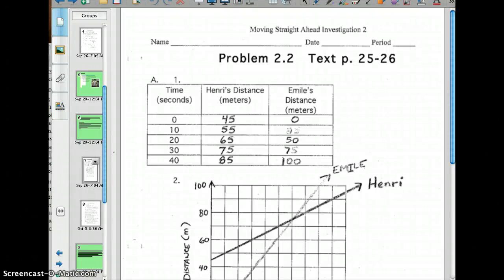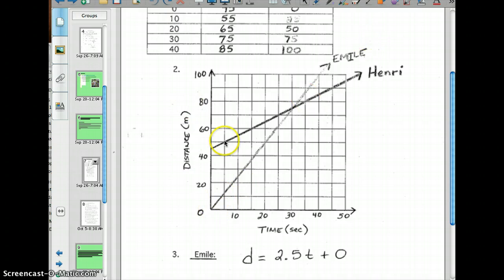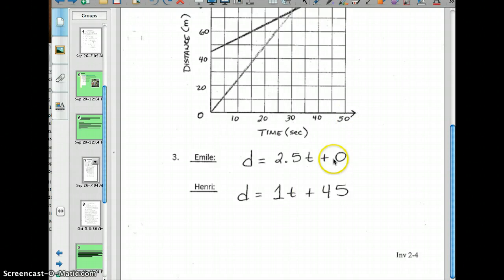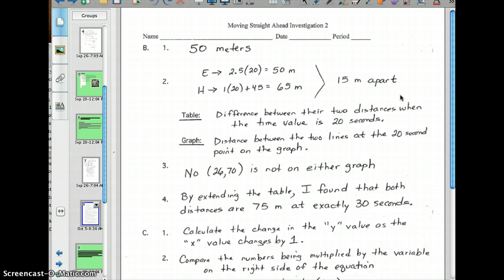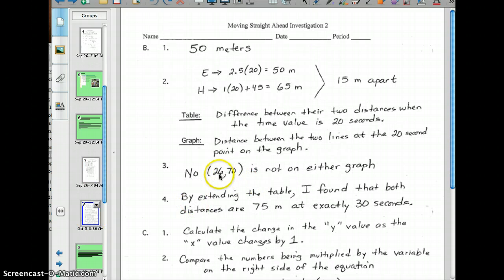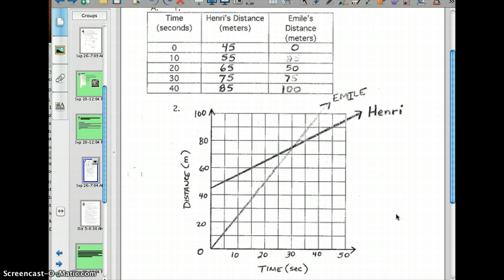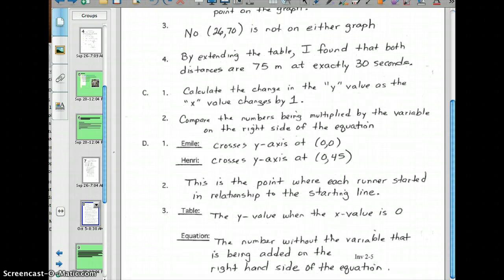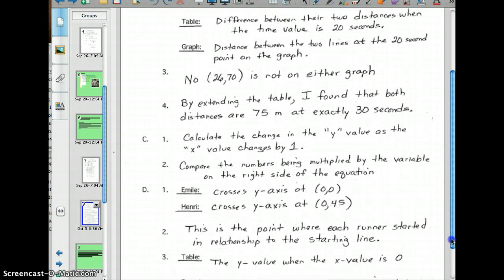MSA Summary 2.2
Problem 2.2 Henri and Emile